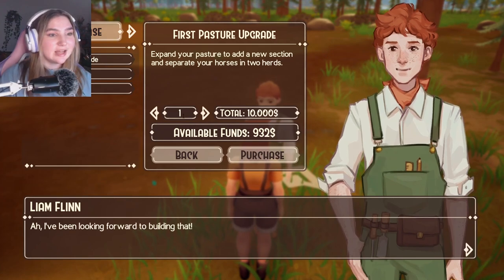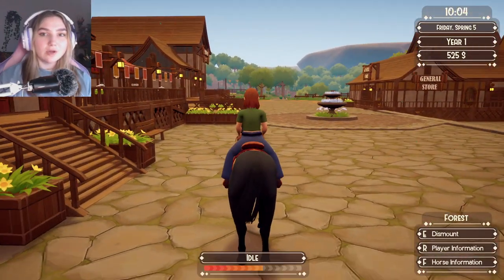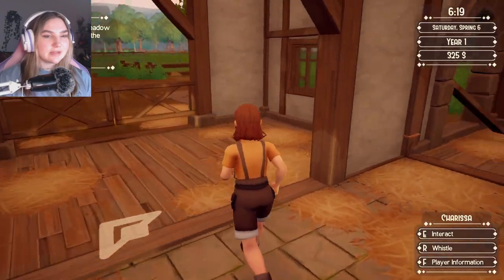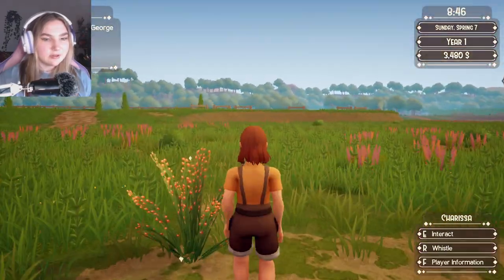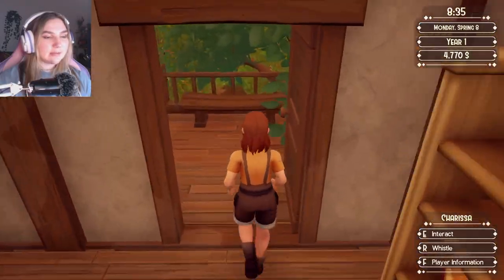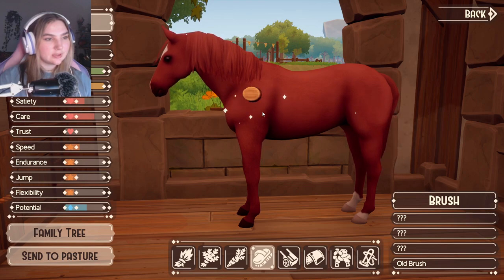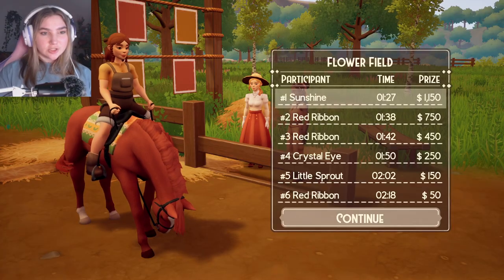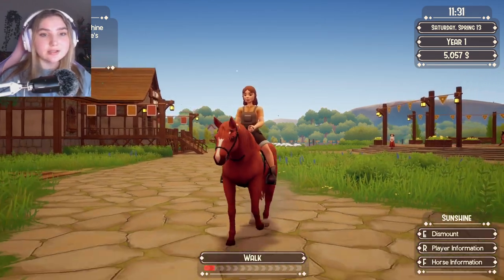RANCH OF RIVERSHINE EP2: Lupine Meadows, Pine Forest, and Going Broke || l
Some things I have learned about ROR:
- Very fun & addicting
- Somewhat frustrating
- You have to do a LOT to get enough money to do anything

Hoping to learn more ways to make money!

♡ My Equipment
✧༺ Microphone: Blue Yeti Nano
✧༚ ˎ Recorder: NVIDIA Shadowplay
✧･ﾟ Editor: Sony Vegas Pro 17
✧･ﾟ PC Specs: